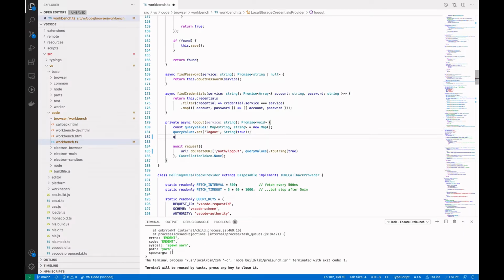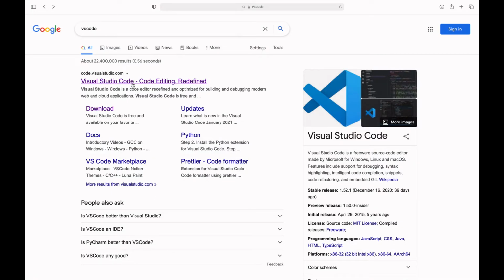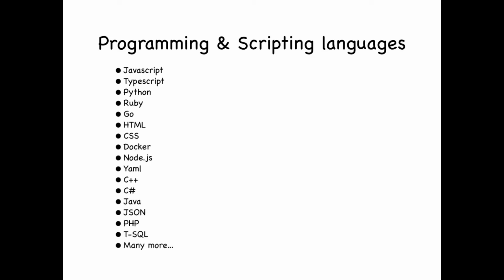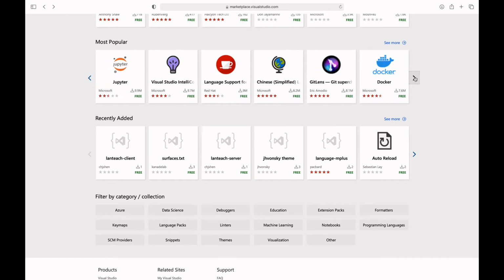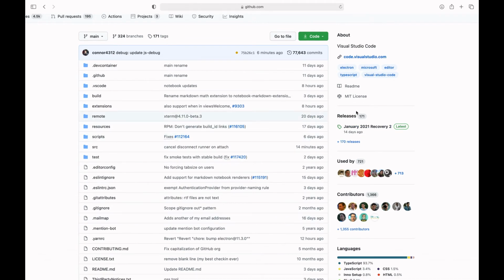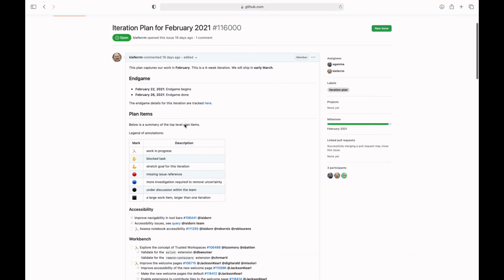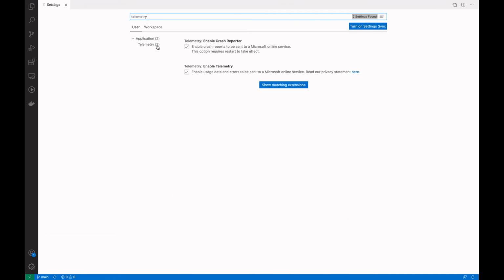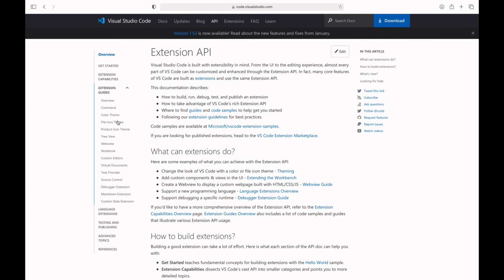What is VSCode?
This is a basic introduction to VSCode. Here, we'll briefly explain what is VSCode, how it has become popular among developers, its language capabilities including auto suggestions, rename, goto definition, etc, VSCode license agreement including its telemetry service, and how the Language Server and Debugger Adapter protocols have contributed to the evolution of 3rd party VSCode extensions.